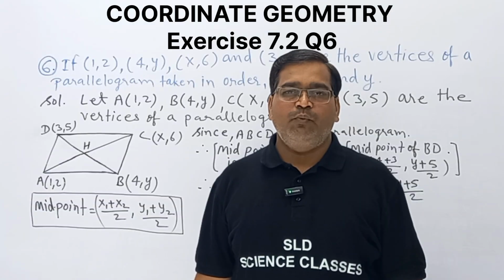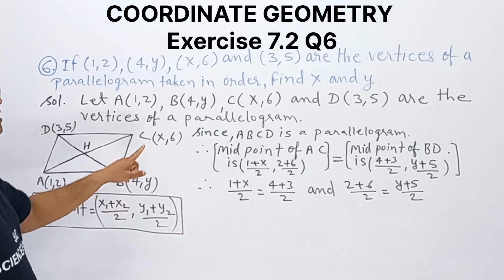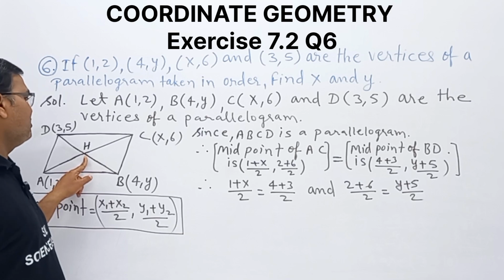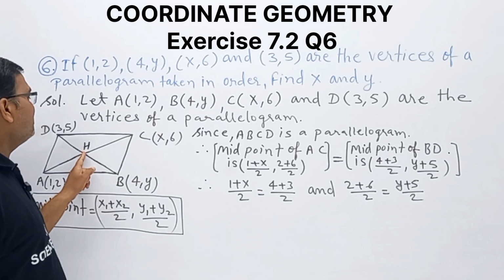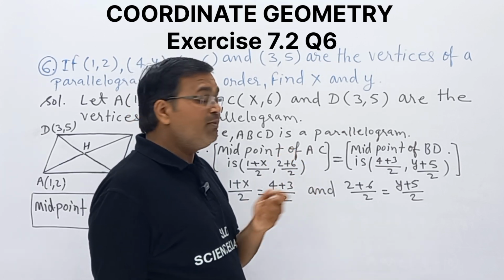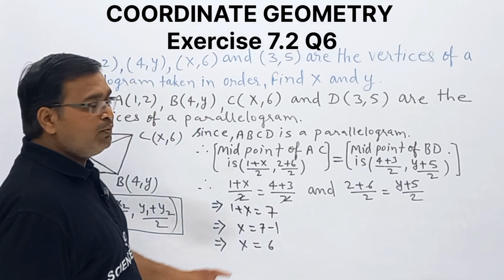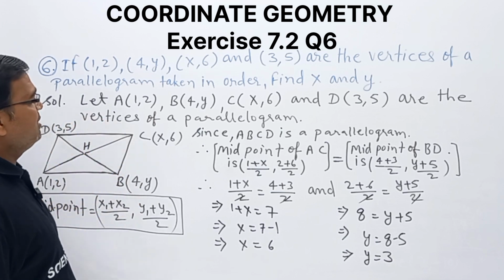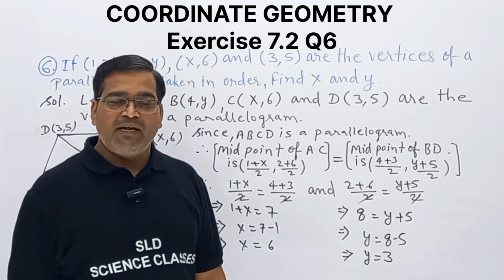Class 10 Maths | Chapter 7 | Coordinate Geometry | Exercise 7.2 Q6 | NCERT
Class 10 maths | Chapter 7 | Coordinate geometry | Exercise 7.2 Q6 | NCERT | CBSE | RBSE
Class 10 Maths | Chapter 7 | Coordinate Geometry | Exercise 7.2 Q6 | NCERT | CBSE
class 10 maths | chapter 7 | Coordinate Geometry | Exercise 7.2 Q6 | new ncert | cbse | rbse
class 10 maths | chapter 7 | coordinate geometry | Exercise 7.2 Q6 | new ncert | cbse | rbse english medium and other state boards
Class 10 Maths | Chapter 7 | Coordinate Geometry | Exercise 7.2 Q6 Solution | NCERT

coordinate geometry class 10 exercise 7.2 question 6

coordinate geometry class 10 best explanation
cbse maths class 10 coordinate geometry
class 10 maths ch coordinate geometry
class 10 math chapter coordinate geometry
coordinate geometry class 10 1st exercise
coordinate geometry class 10 full explanation
coordinate geometry class 10 hots

Ncert class 10 chapter 7 coordinate geometry
coordinate geometry
coordinate geometry class 10 exercise 7.2 Q6
coordinate geometry class 10th one shot
class 10 maths chapter 7 coordinate geometry exercise 7.2 Q6 new ncert
chapter 7 coordinate geometry exercise 7.2 Q6 new ncert class 10 maths
chapter 7coordinate geometry  exercise 7.2 Q6 new ncert

You can also follow me at:
Instagram.com/sldscienceclasses